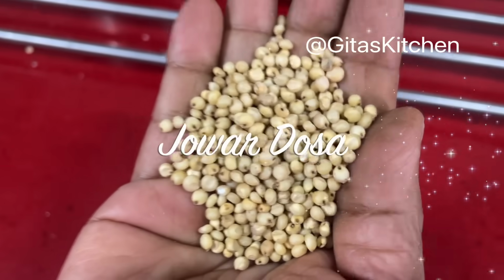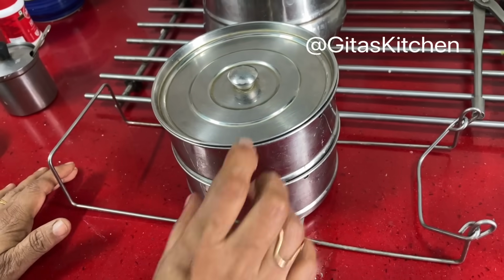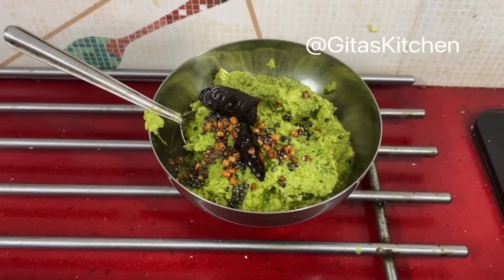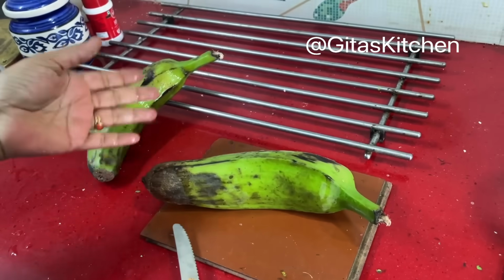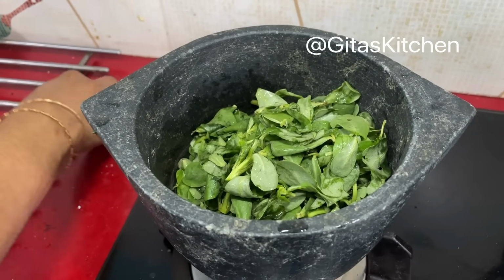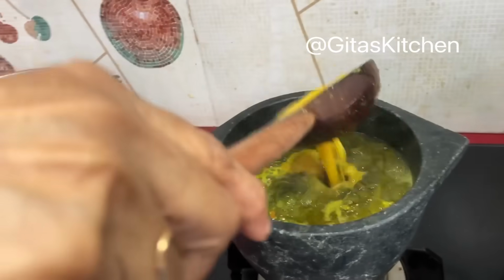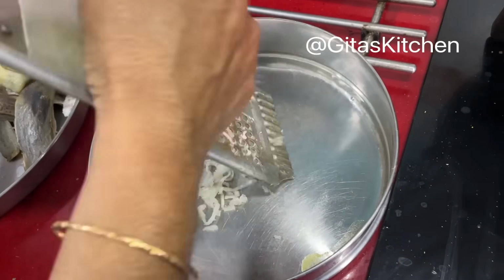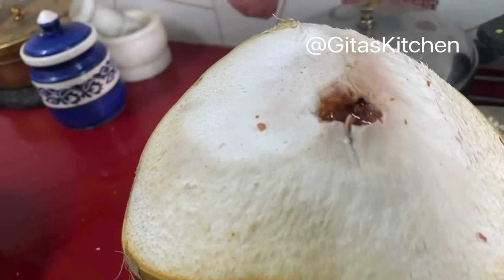South Indian Breakfast & Lunch Combo I Jowar Millet Dosa, Keerai Sambar & Vazhaikai Sevai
South Indian Breakfast & Lunch
Jowar Dosa
Jowar/Sorgum/cholam 1 cup
Urad dal 1/4 cup
Methi seeds 1/2 tsp
Salt
Oil

Chutney
Sambar onions 10-12
garlic 2
Ginger  small piece
green chilli 2
Groundnuts 2 Tbsp
Coriander leaves
Coconut grated 2 tbsp
Salt
Oil 1tp
mustard seeds 1/4 tsp
urad dal 1/4 tsp
Dry red chilli 1

Raw rice 1 cup

Paruppu Keerai Sambar
Paruppu Keerai/Any greens 2 cups
Tuvar dal 1/3 cup
Haldi powder a pinch
Salt
Tamarind lemon size piece
Oil 1/2 tsp
Coriander seeds 2tsp
Channa Dal 1tsp
Bydagi red chillis 4
Spicy red chillis 3
Grated coconut 2 Tbsp
Oil 1tsp
Methi seeds a pinch
hing 1/4 tsp
Curry leaves

Raw Banana/vazhaikai Podimas/Sevai
Raw Banana 2
Coconut oil 2 Tbsp'Mustard seeds
urad dal
Green chilli 1
hing a pinch
Curry leaves a few
Salt

Idli rice
mug sieve
steel stand
Mixer grinder
Wet grinder
Wonderchef Nutri bolt mixer
Jaggery powder
Pressure pan
Pressure cooker
Separator pan for cooker
Long grain Basmati rice
Triply Stee Pan
GPC Hing
cooker separator pan
Welcome to imam stores madurai , what's up catalog🤝 For Kalchatti/ Soapstone cookware